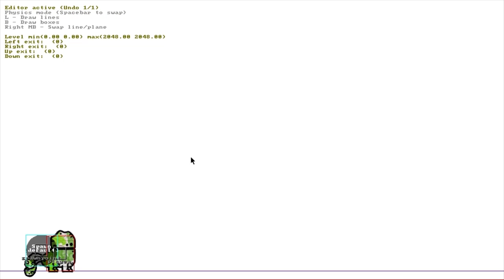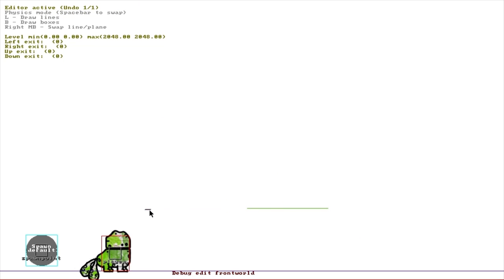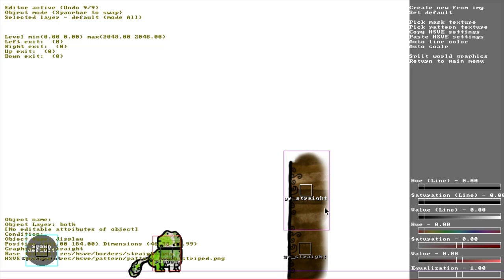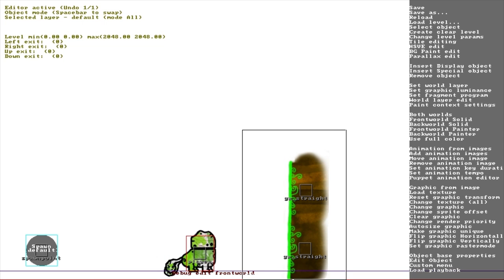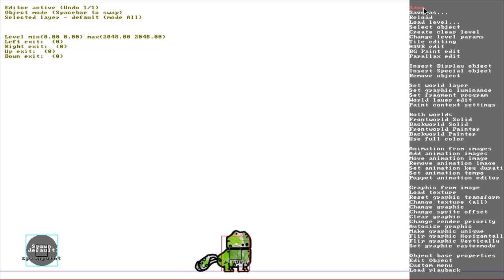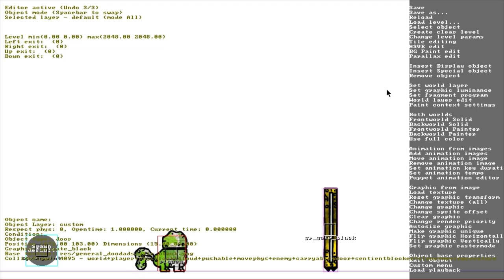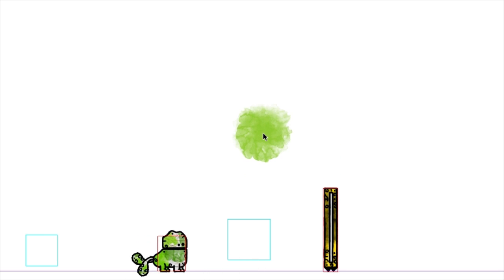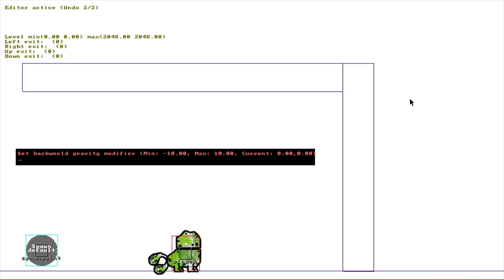Backworlds Devlog: Editor Basics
The basics of the editor for the game Backworlds.
Visti Backworlds.com